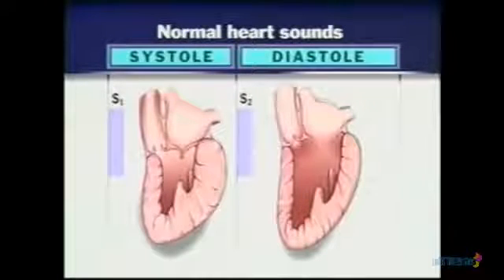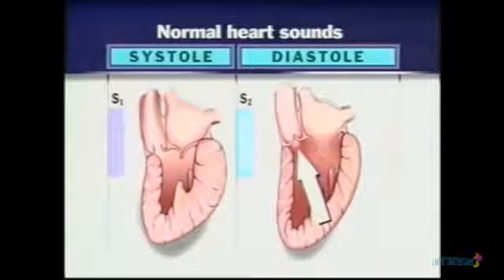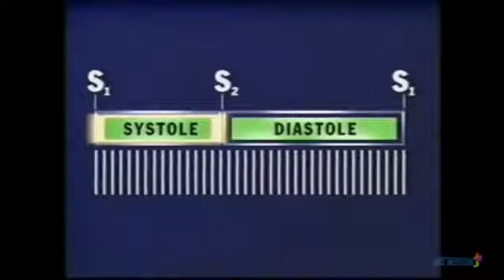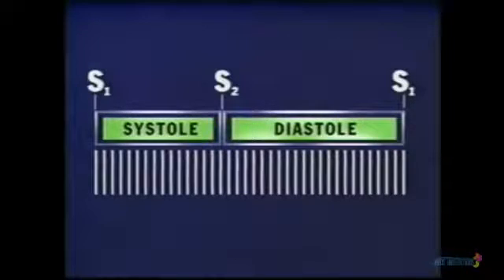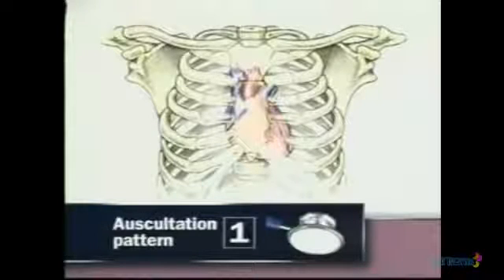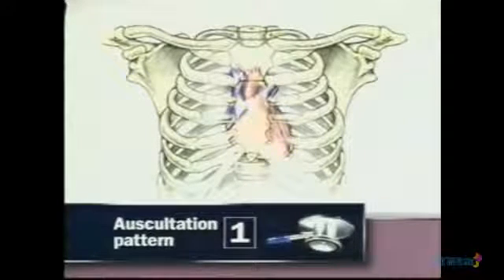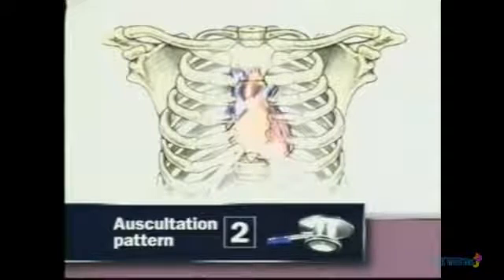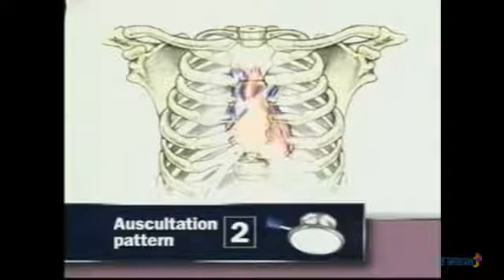Bate's Guide To Physical Examination And History Taking Cardiovascular Neck And heart Vessels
Bate's Guide To Physical Examination And History Taking